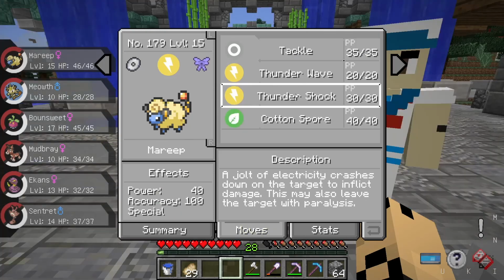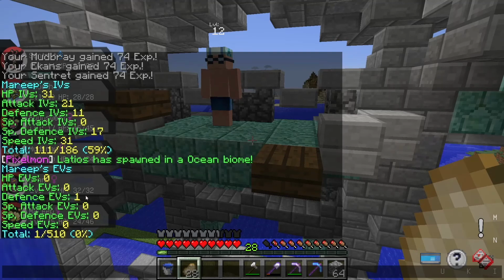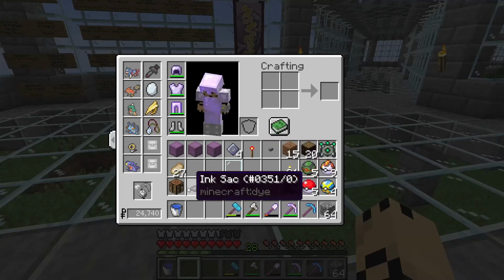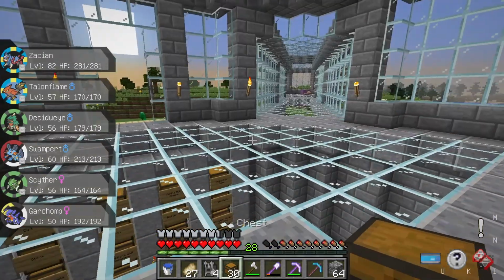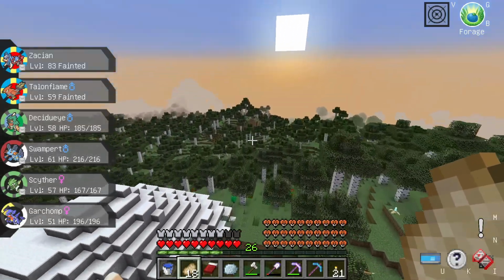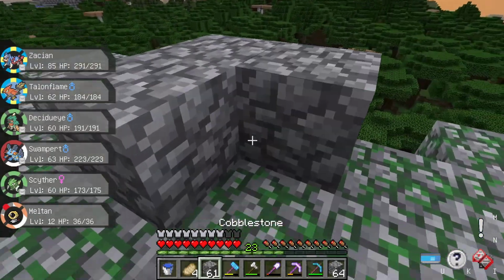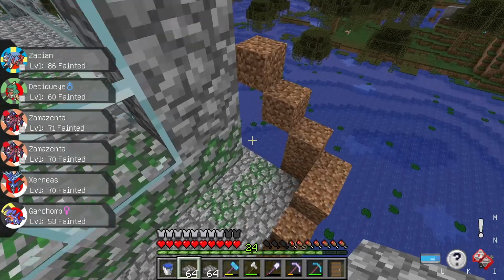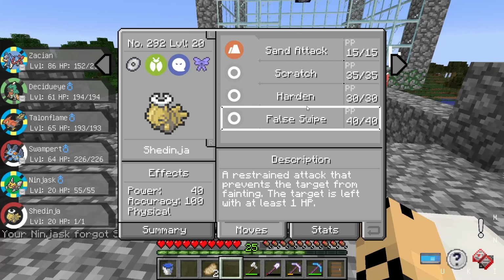Pixelmon Episode 4: Farming Time!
Welcome back, everyone!  In today's episode we take on the gym by our spawn, create an apricorn farm, make mechanical anvils, catch some Pokemon, and make an xp farm out of the haunted tower near our base!  I've included timestamps below in case you are interested in learning how to do a specific part.  I hope you enjoy!

Timestamps:
0:00  Taking on the Gym
7:06  Explaining the Legendary Board
9:44  Making an Apricorn Farm
11:26  Mechanical Anvils
12:40  Catching our Catchers
18:09  Haunted Tower XP Farm
24:58  Evolving Nincada into Shedinja